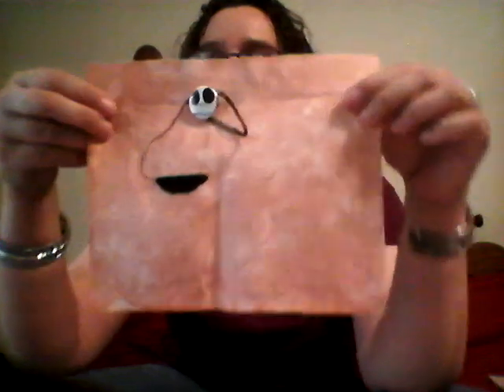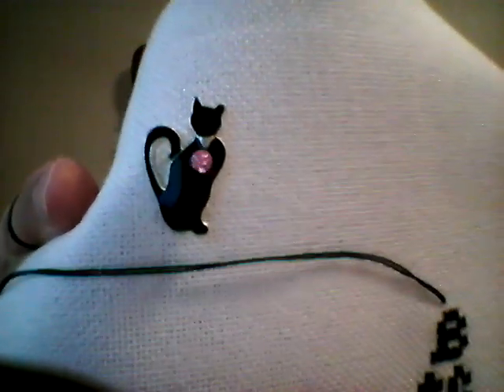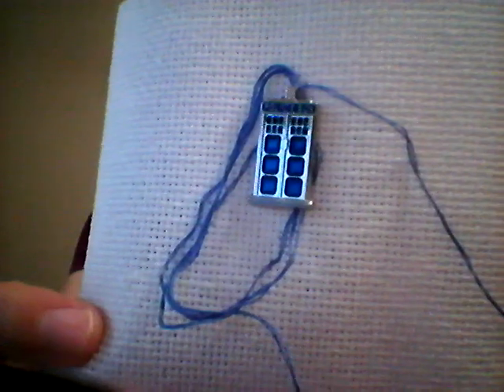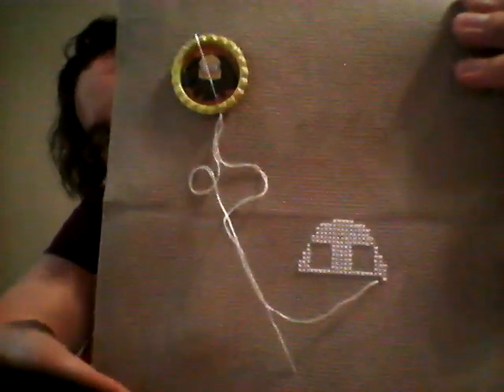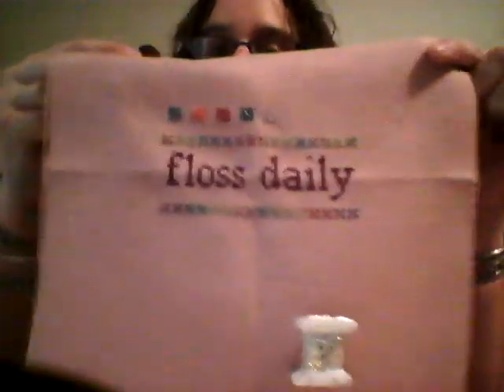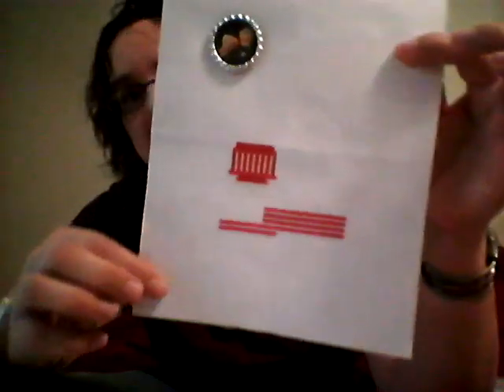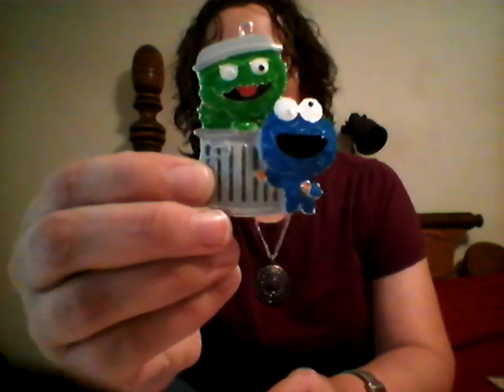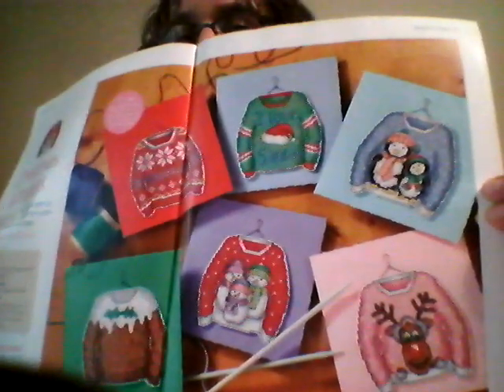Flosstube #39: All My Stuff in One Video